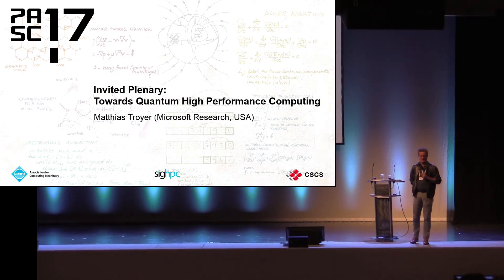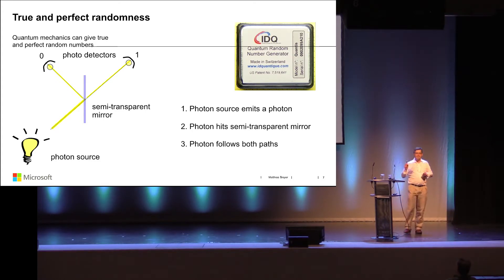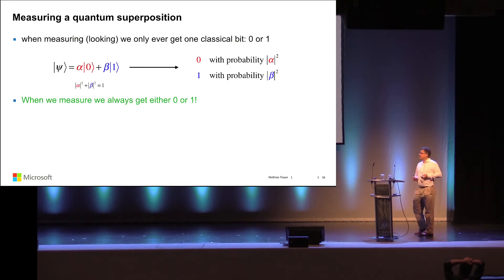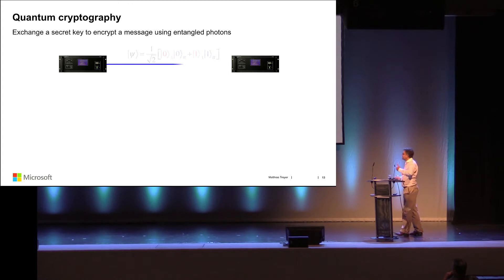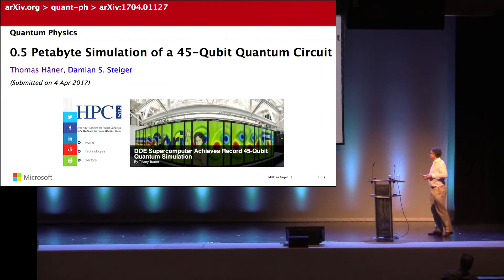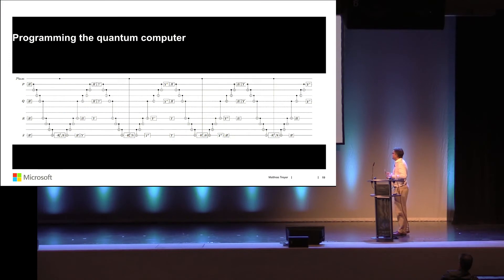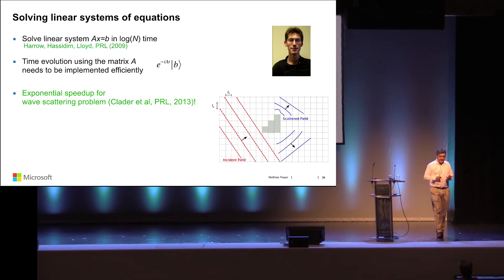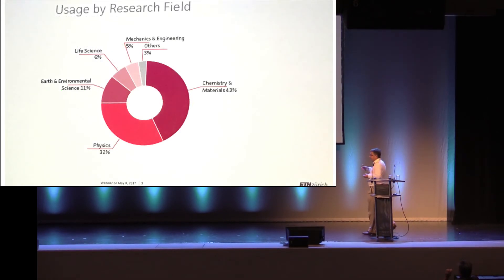Towards Quantum High Performance Computing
In this video from PASC17, Matthias Troyer from Microsoft Research presents: Towards Quantum High Performance Computing.

"A century after the development of quantum mechanics we have now reached an exciting time where computational devices that make use of quantum effects can be built. Quantum random number generators, analog quantum simulators and quantum annealers are already commercially available and work on quantum computers is accelerating. First demonstration quantum computers exist today and devices with computational powers beyond that of any imaginable classical computers seem just over the horizon and feasible within the next few years. Following an introduction to the exceptional computational power of quantum computers using analogies with classical high performance computing systems, I will discuss real-world application problems that can be tackled on medium scale quantum computers but not on post exa-scale classical computers. I will motivate hardware software co-design of quantum accelerators to classical supercomputers and the need for educating a new generation of quantum software engineers with knowledge both in quantum computing and in high performance computing."

Matthias Troyer is a Principal Researcher in the Quantum Architectures and Computation Group at Microsoft Research. He is a Fellow of the American Physical Society, a Trustee of the Aspen Center for Physics, and recipient of the Rahman Prize for Computational Physics of the American Physical Society. After receiving his PhD in 1994 from ETH Zurich he spent three years as postdoc at the University of Tokyo before returning to ETH Zurich. There he has been professor of Computational Physics until taking leave of absence to join Microsoft’s quantum computing program.